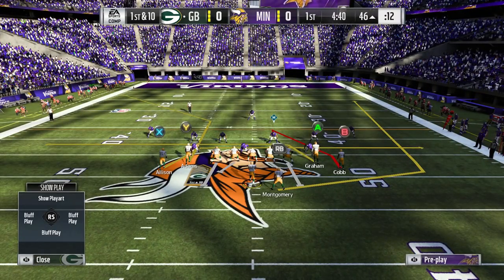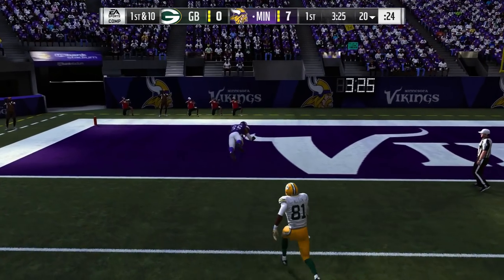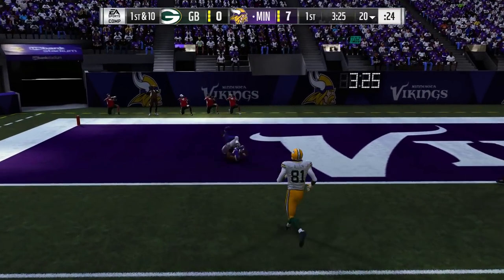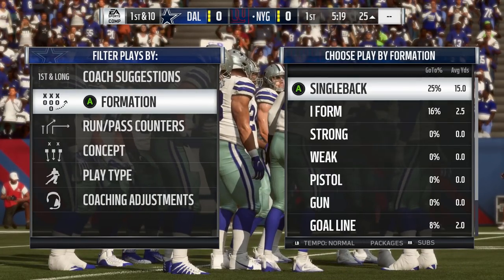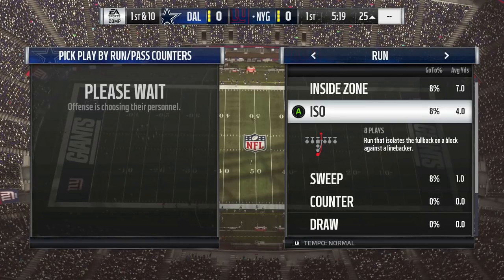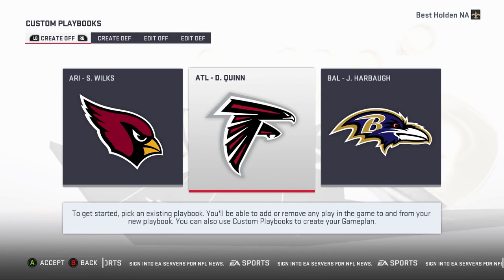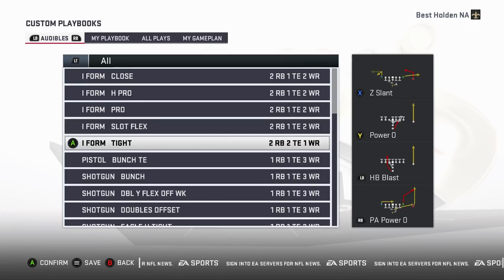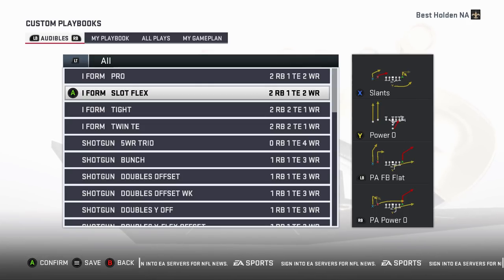Madden 19 Tips: How to Beat Your Friends in Madden w/ 3 Simple Fundamentals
This Madden 19 tips video goes over 3 fundamental practices that will instantly improve your Madden game and give you the upper hand when playing against your friends and online